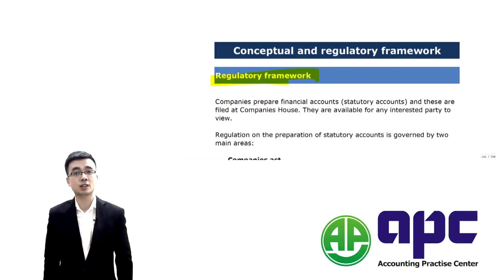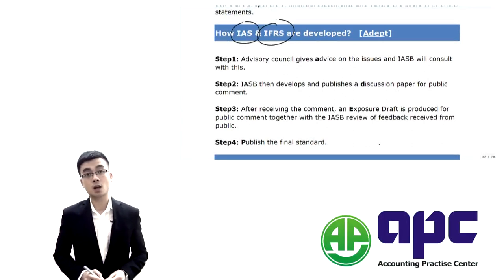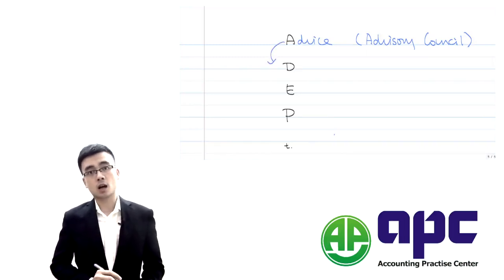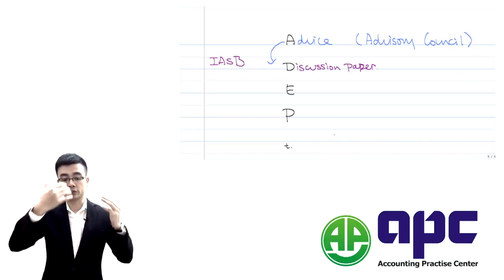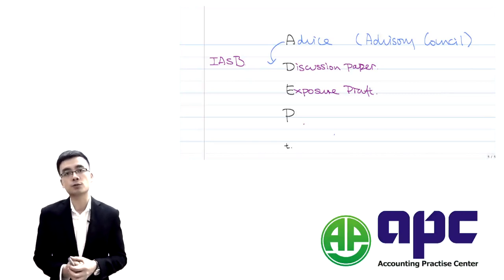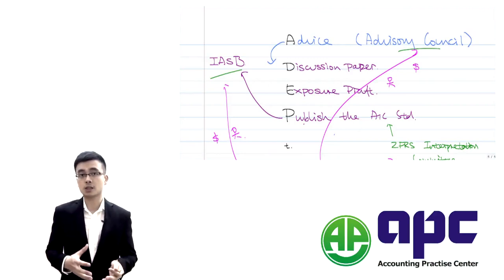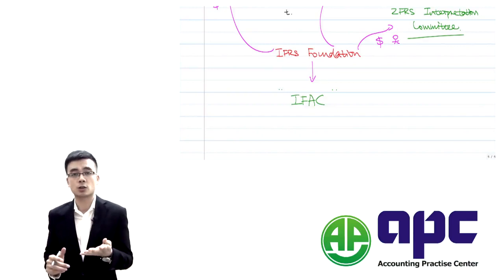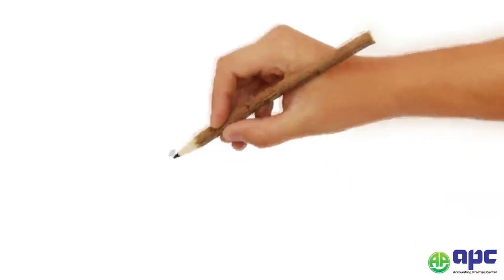Mastering the ACCA FR (Financial Reporting) Exam Key Topic: Regulatory Framework!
This video is about ACCA F7 regulatory framework recorded by APC. APC is ACCA approved learning provider helping students from all around the world pass F7 exams.

Are you interested in taking your career to the next level with ACCA FR Regulatory Framework? Then this video is for you! In this video, we will discuss the fundamentals of ACCA FR Regulatory Framework and how you can use it to unlock your potential and achieve maximum results. We will explore the key concepts and principles of this framework and how you can apply them to your career. We will also discuss the benefits of ACCA FR Regulatory Framework and how you can use it to gain a competitive edge. So if you're ready to take your career to the next level, watch this video now!